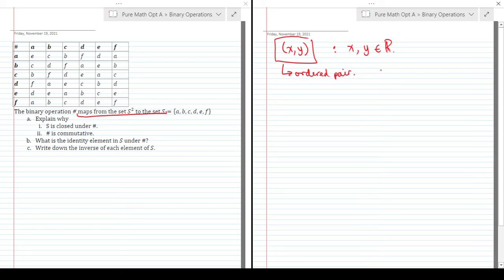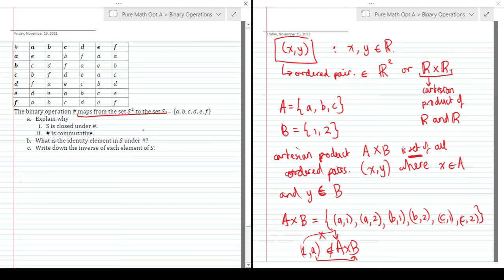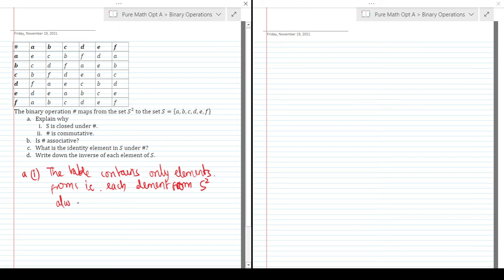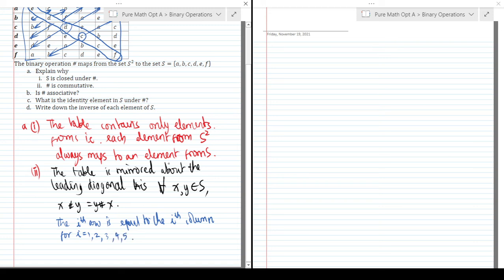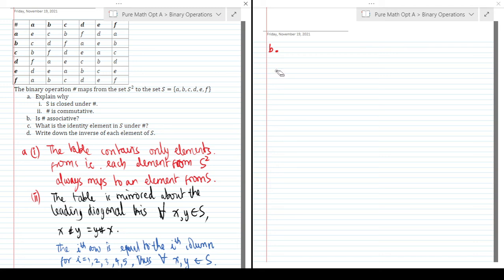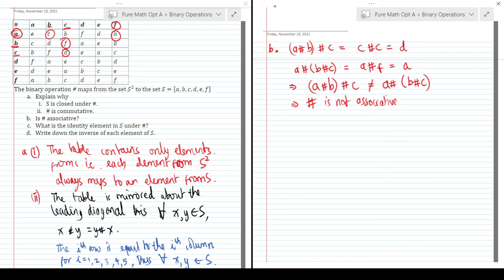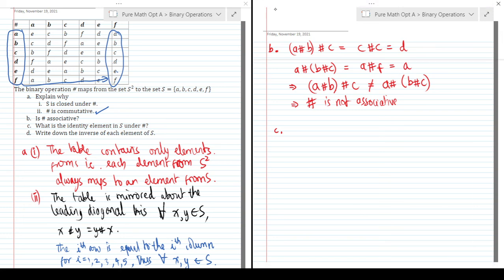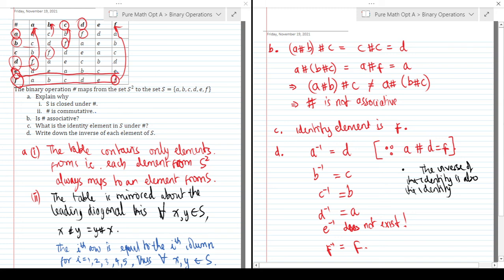Binary Operations - Multiplication Tables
Here we discuss properties Closure, Commutative, Associative, Identity, Inverse for a binary operation defined by a multiplication table.